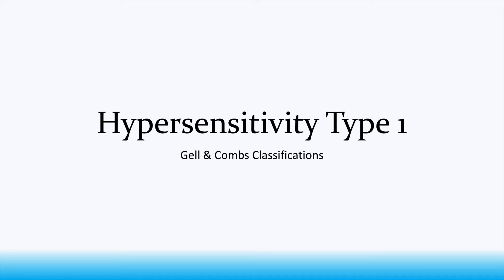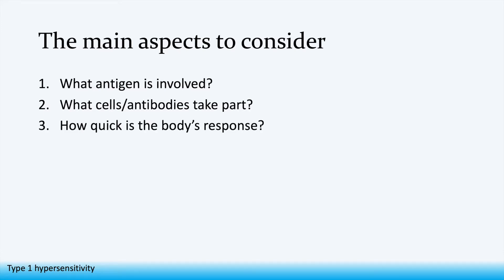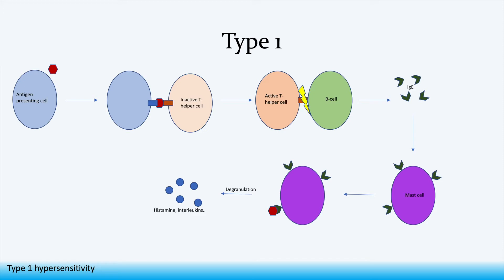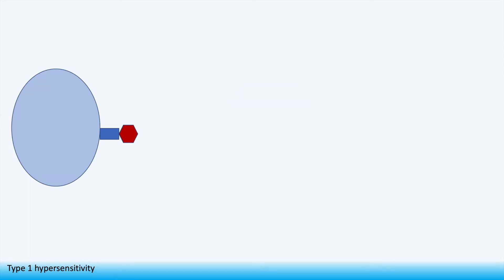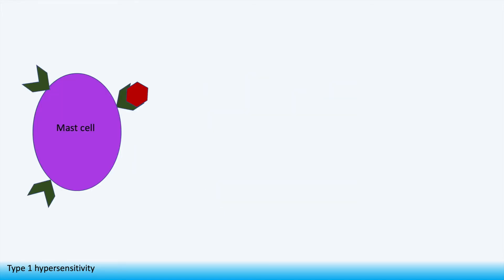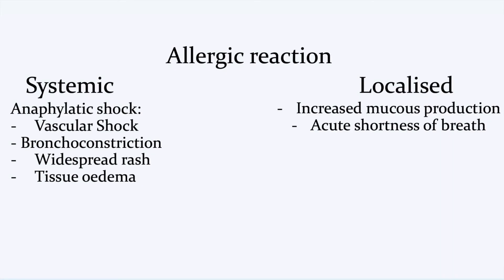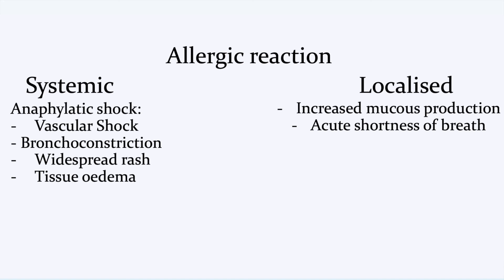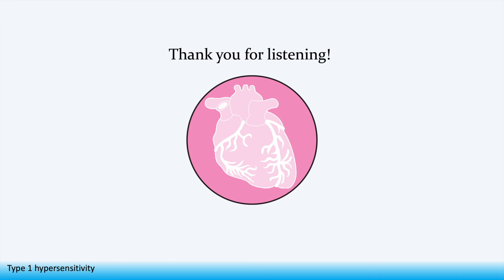Gell & Coombs Hypersensitivity - Type 1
Welcome to the first part of the video series on the Gell & Coombs classification of hypersensitivity. This video will give you an overview of each individual step that is necessary for type 1 hypersensitivity to occur. If you suffer from hayfever or have any allergies, this is exactly what happens in your body!